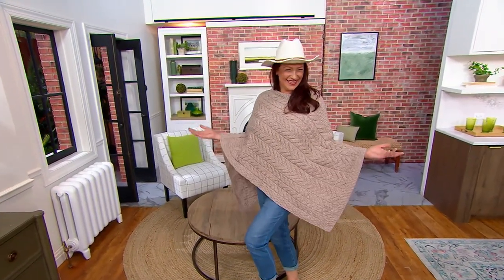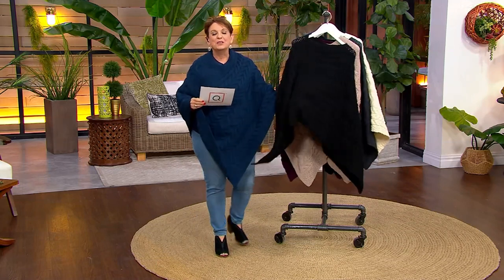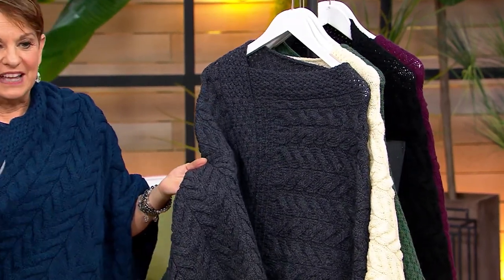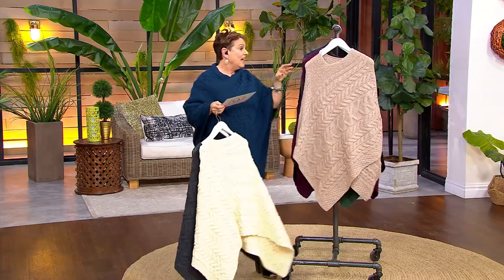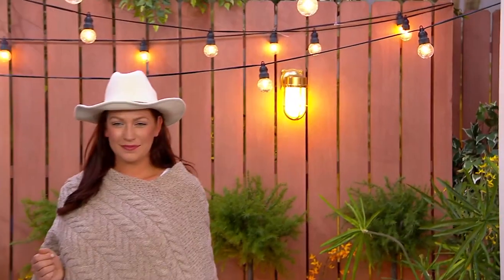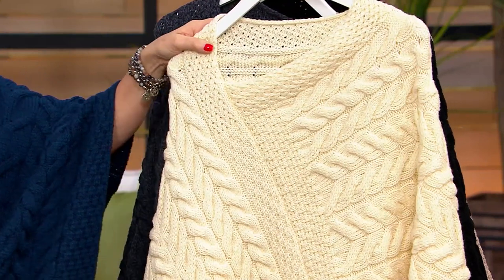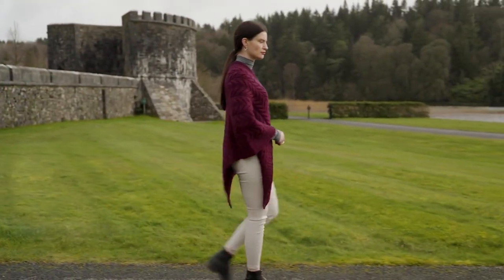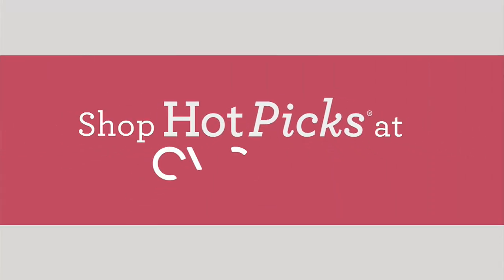Kilronan Merino Wool V-Neck Poncho on QVC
Kilronan Merino Wool V-Neck Poncho

Update your wardrobe with this wool poncho, designed to keep you snug without sacrificing style. Featuring signature aran craft stitch designs, this timeless sweater will last for seasons to come. From Kilronan.